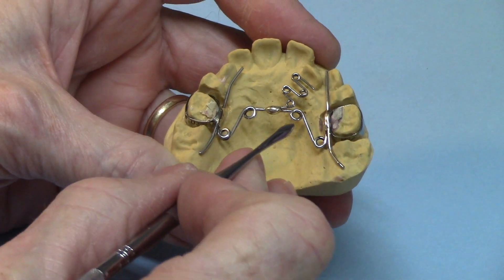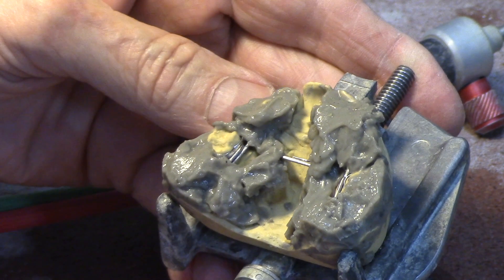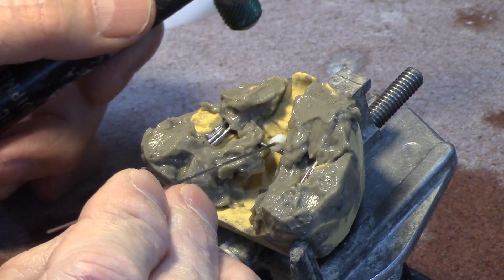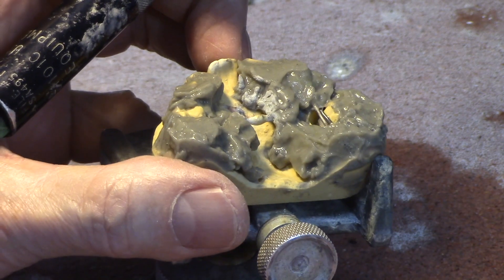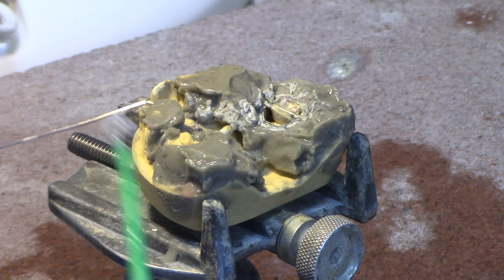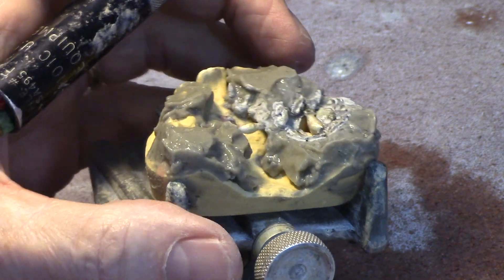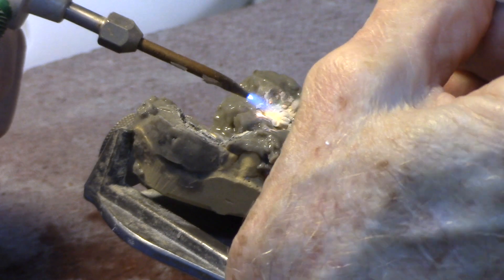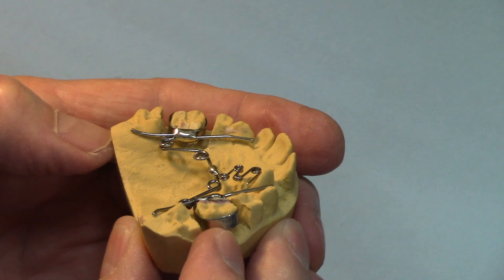Soldering Quad-helix with Spring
Jay shows how he solders a quad-helix with an anterior spring, using Nickel-Silver solder.